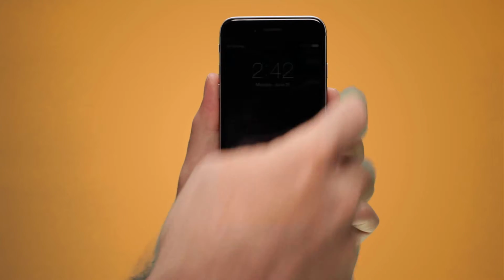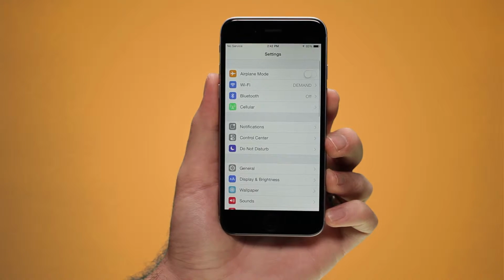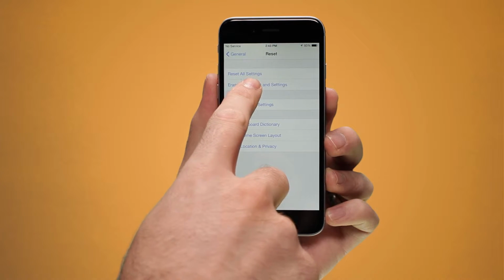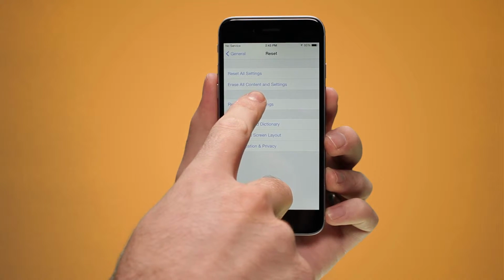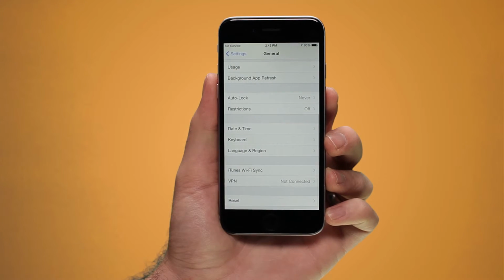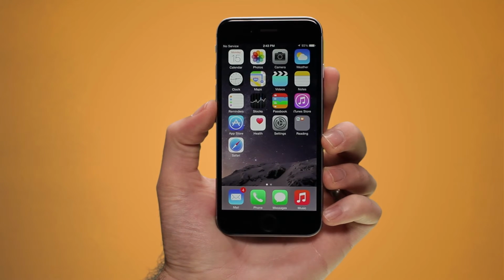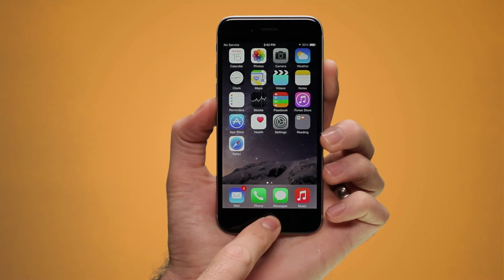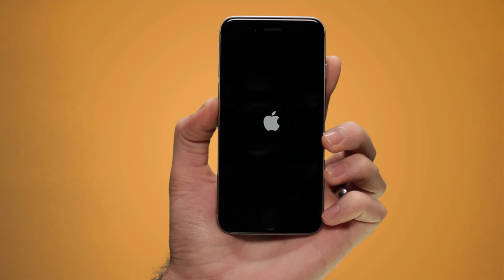How Do I Reset an iPhone?